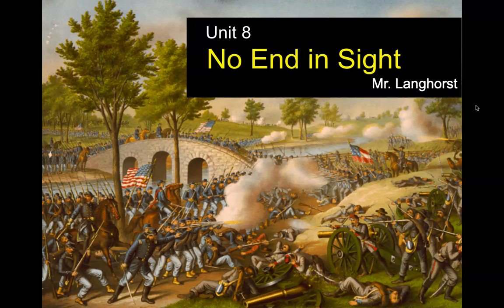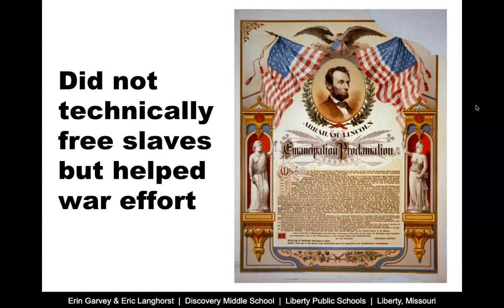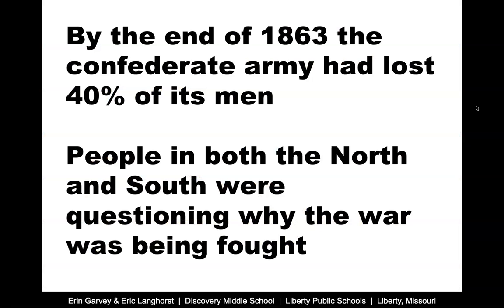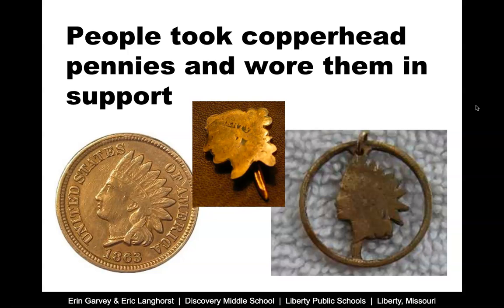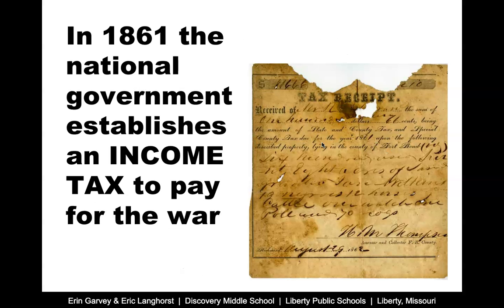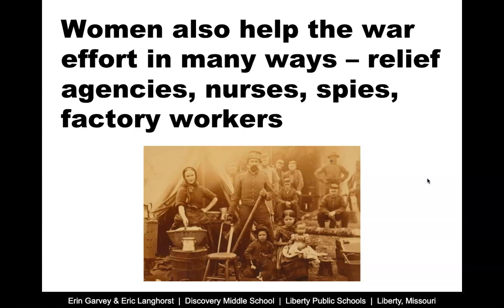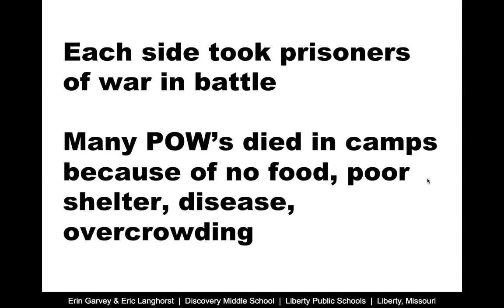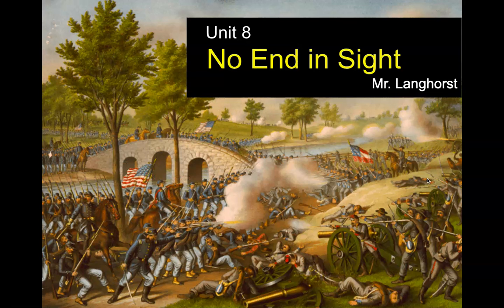No End In Sight - Part 2 of 2